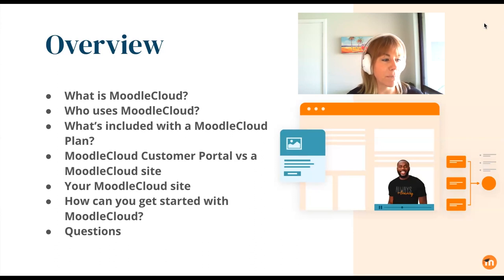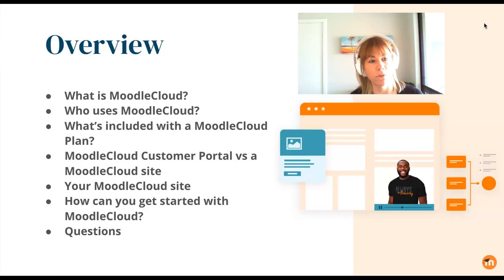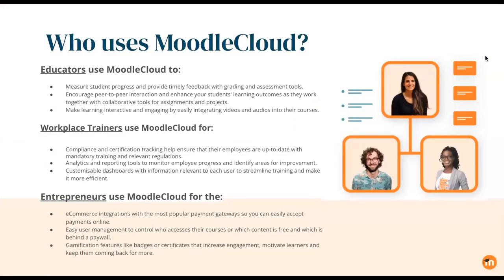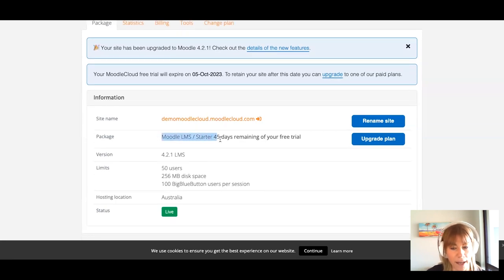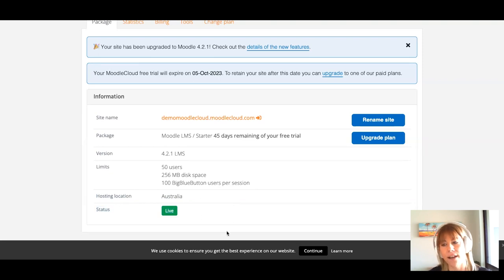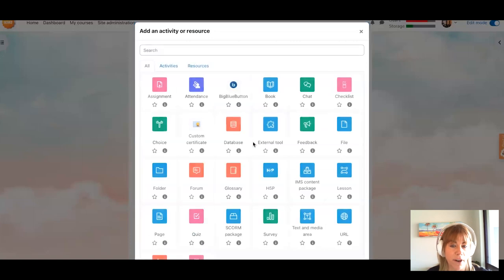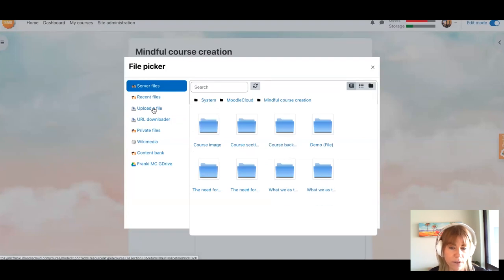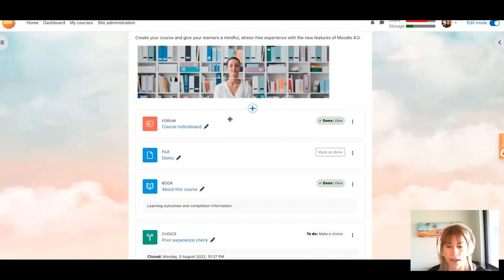What MoodleCloud can do for you | Moodle Academy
Are you keen to learn all about MoodleCloud and see how you can make the most of it?

Join us for this free webinar as the we dive in to MoodleCloud! We'll take you on a tour of a fresh MoodleCloud site and see just what you can do with it. We'll explore the differences between Moodle LMS and MoodleCloud, and we'll look at the specific details that make MoodleCloud unique.

Whether you've experienced MoodleCloud before, or you're brand new to the platform, register now so that you don't miss this opportunity to find out what MoodleCloud can do for you.